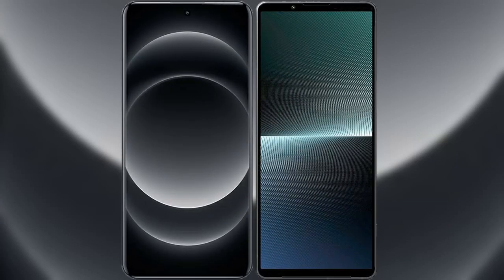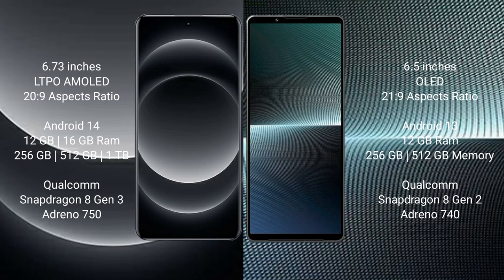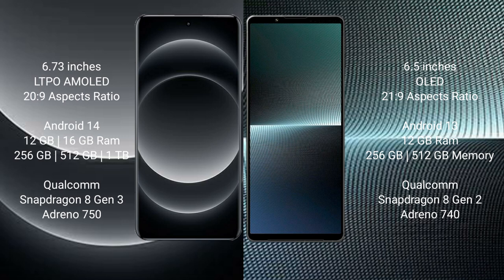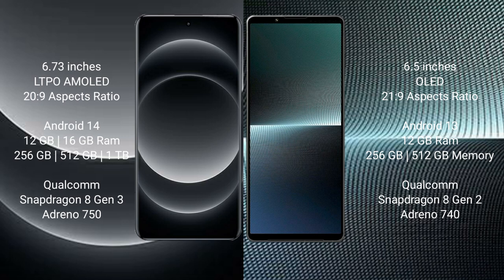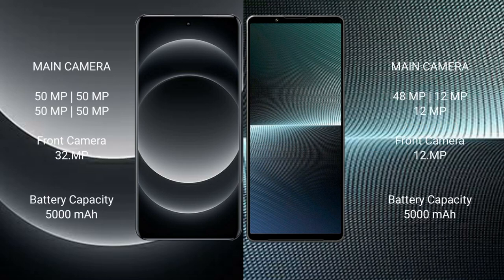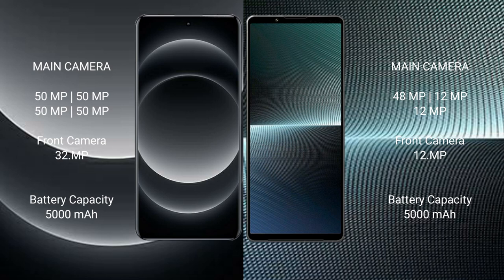Xiaomi 14 Ultra vs Sony Xperia 1 V Review